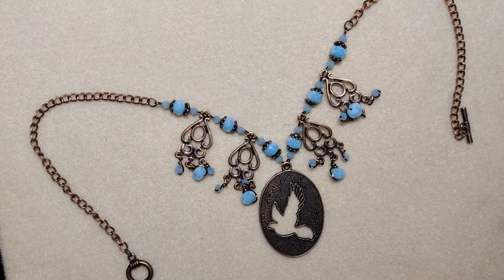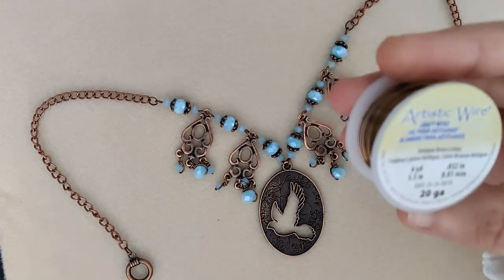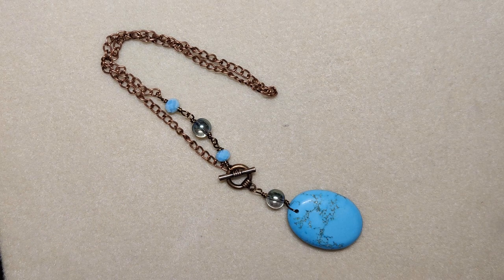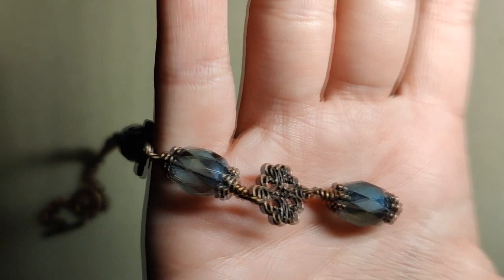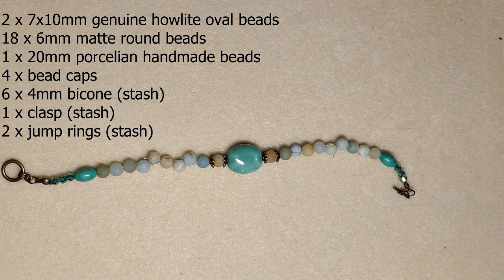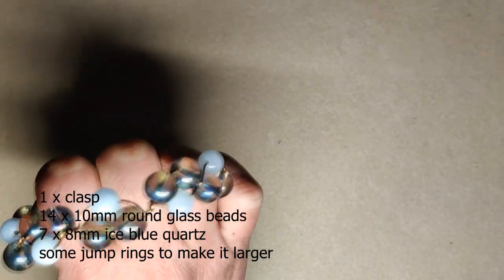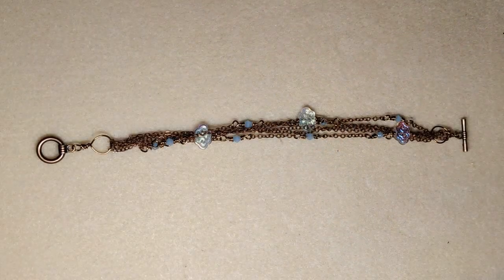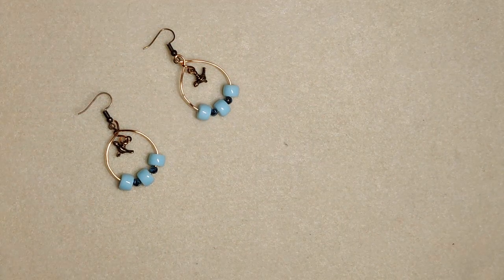March Bargain Bead Box 2022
Hey all hope you are having a wonderful day! Today I will be showing my projects for March Bargain Bead Box 2022! THE SKY IS THE LIMIT!
I loved the blues and greens of this box, made for really sparkly jewelry! Leave me a comment a let me know what you think!